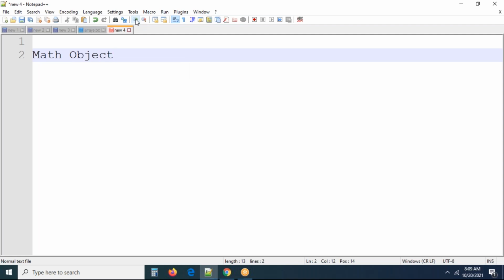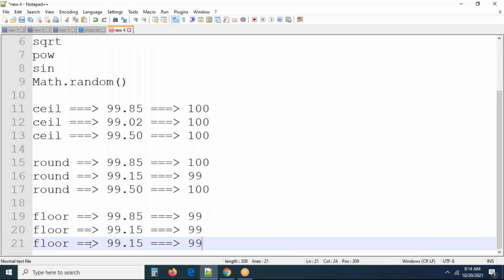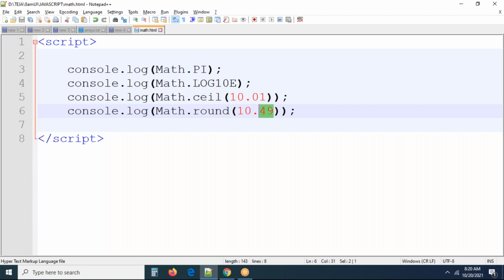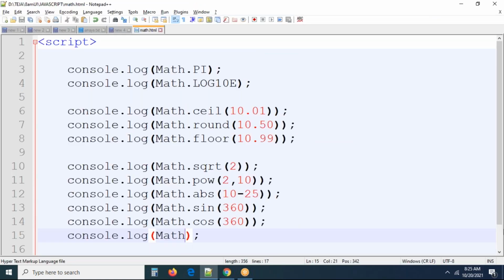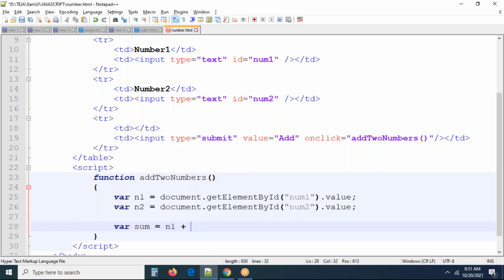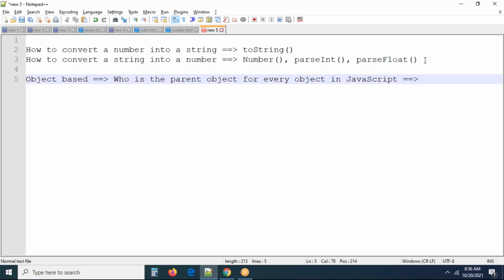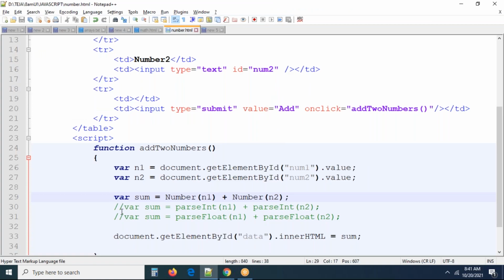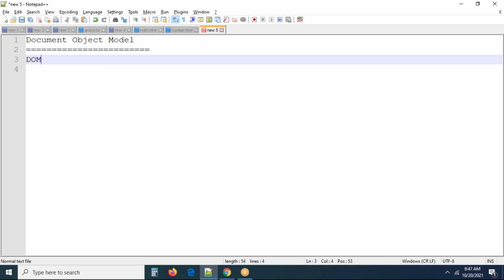Ui Tutorial for Beginners 50 | By Teja Live Tracks